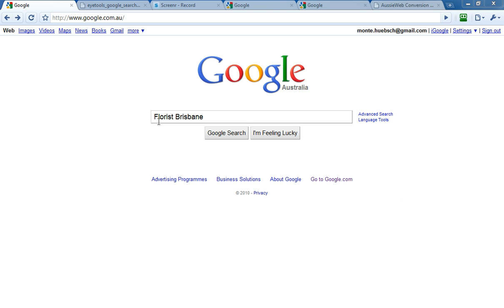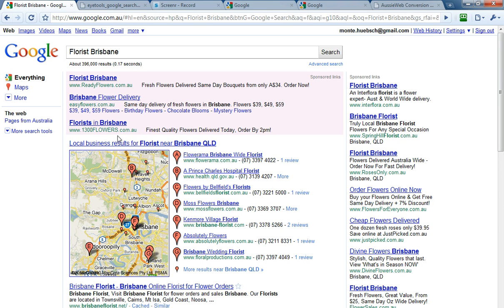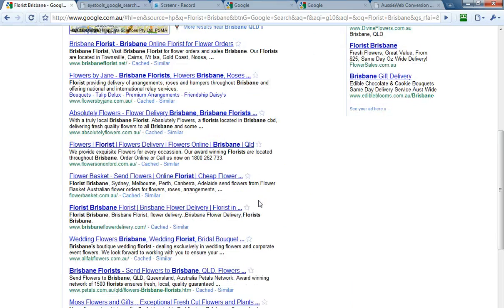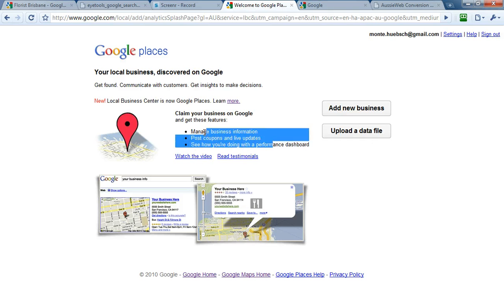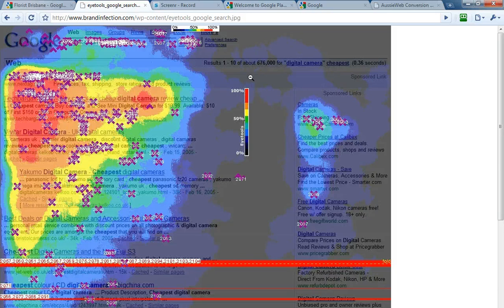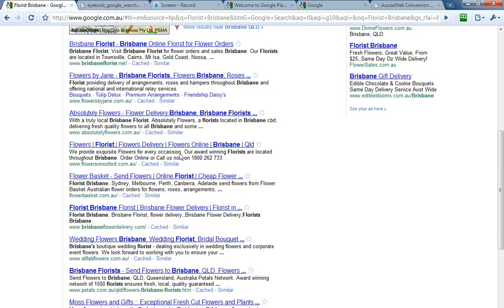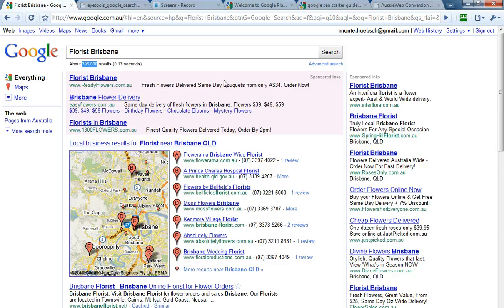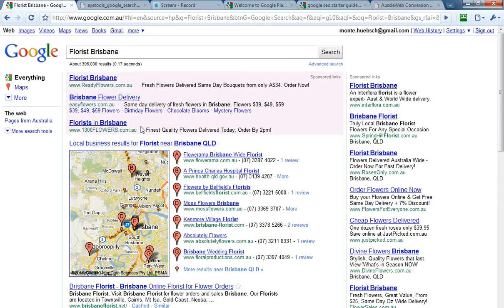1st Page Google Search Results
There are only 3 ways to get to the 1st Page of a Google search results.  Google AdWords (PPC), Google Places and Search Engine Optimisation.  This video show what and how to achieve these results.  Links and resources are provided.